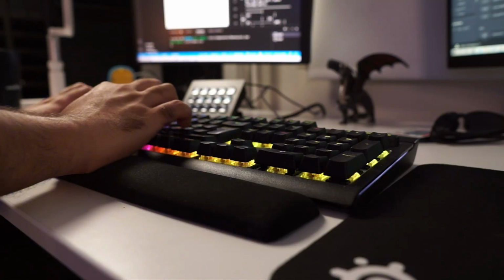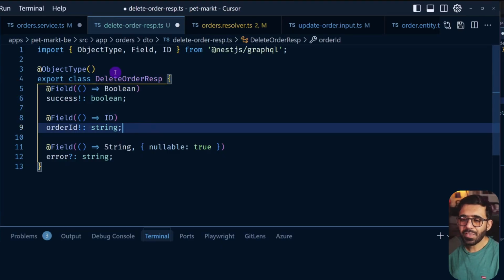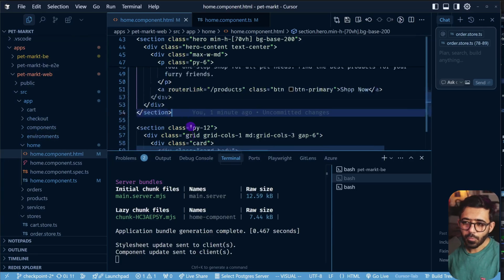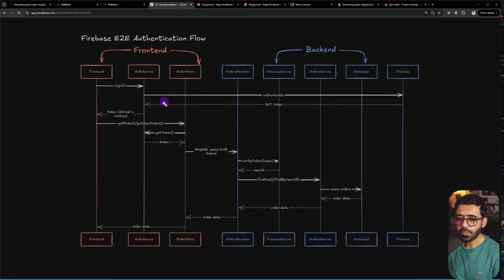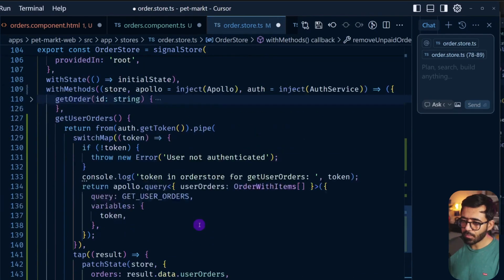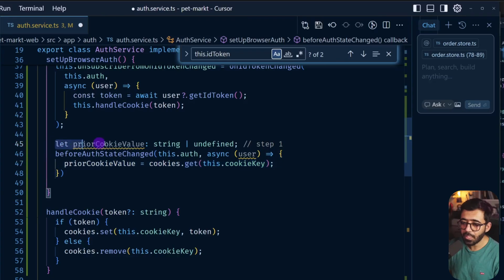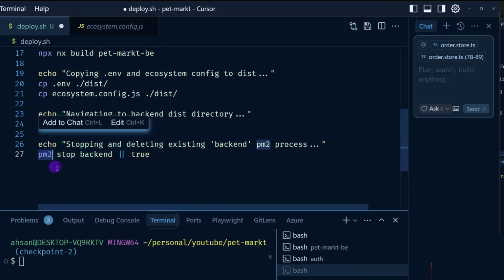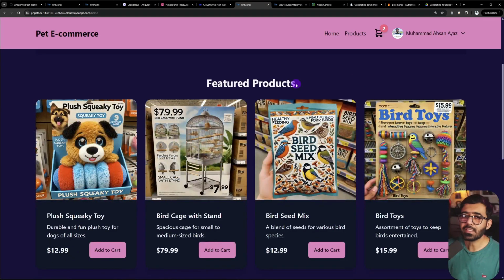Angular + NestJS Full Stack Crash Course - Build an E-commerce Store (Part 3/3)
Learn how to master the Angular + NestJS e-commerce stack by building a pet store in this tutorial (2025 Guide). Perfect for those looking to build a full stack Angular app for their e-commerce business!

🚀 Code Repo:
(checkout the branch named checkpoint-1)

In this MEGA tutorial, we'll build a professional-grade pet e-commerce application from scratch using cutting-edge technologies. We'll use Angular, NestJS, Prisma, Postgres, Firebase, GraphQL, and Stripe payments as I guide you step-by-step through building a real-world project, ready for deployment on Cloudways (our amazing video sponsor!).

This comprehensive course covers:
✅Modern Angular Frontend: Craft a dynamic and user-friendly e-commerce interface.
✅Robust NestJS Backend: Build a scalable and secure API with NestJS.
✅Database Mastery with Prisma & Postgres: Learn data modeling and management for e-commerce.
✅Real-time Features with Firebase: Implement authentication and authorization seamlessly.
✅GraphQL API Integration: Optimize data fetching and enhance application performance.
✅Stripe Payments Integration: Enable secure and seamless online transactions.
✅Cloudways Deployment: Take your app live with easy Cloudways hosting!

👉🏽Perfect for: Angular developers, NestJS enthusiasts, full-stack beginners, and anyone looking to build a complete e-commerce solution.

Get ready to level up your skills and build your dream pet e-commerce app!

Happy coding!

Timeline:

00:00:00 - Introduction
00:01:12 - Recap
00:03:18 - Overview of this video
00:05:31 - Check out the correct code branch
00:05:59 - Branching out Neon Database
00:08:32 - Adding PAYMENT_REQUIRED order status
00:10:28 - Creating a migration with a "down migration" in prisma
00:14:33 - Implement backend API calls for orders
00:27:40 - Make PAYMENT_REQUIRED as default status (db migration)
00:29:30 - Update order status on payment success
00:38:55 - Delete order on payment failure
00:46:30 - Implement Home page with featured products
00:58:46 - Implement Google Authentication with Firebase
01:09:05 - Creating authenticated user's orders
01:30:10 - Getting authenticated user's orders list
01:44:40 - Getting a single order
01:50:39 - Orders via SSR (Server-Side Rendering) and SSR Authentication
02:13:55 - Implementing AuthGuard to prevent orders page (unauthenticated)
02:20:22 - Redeployment script (on Cloudways linux server)
02:46:20 - Outro